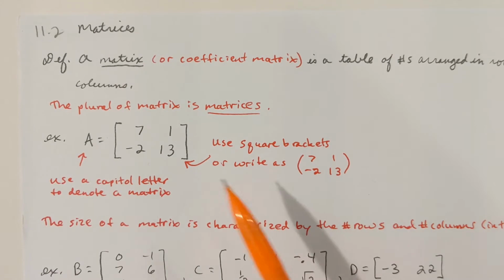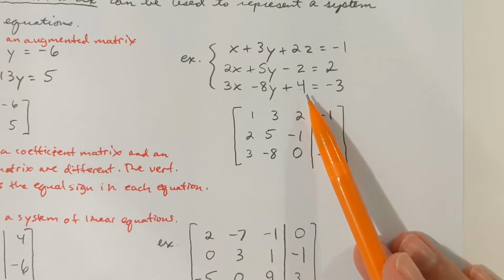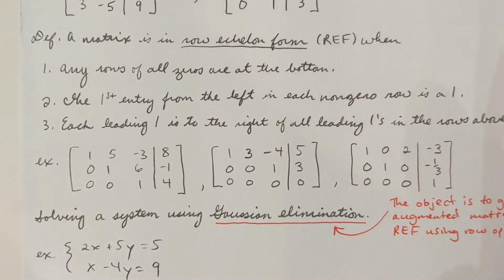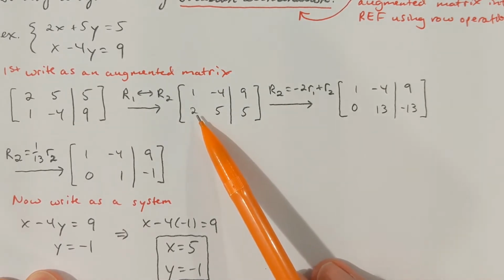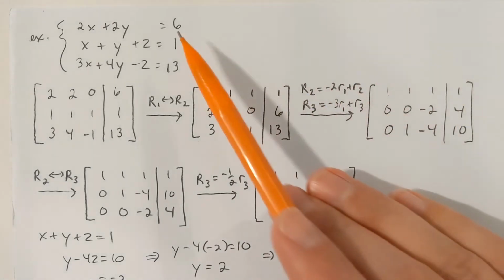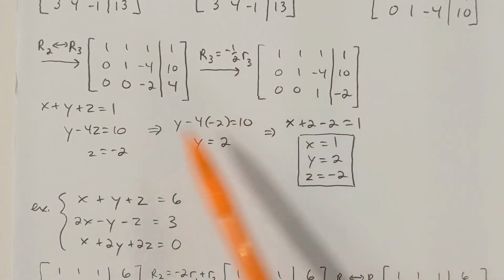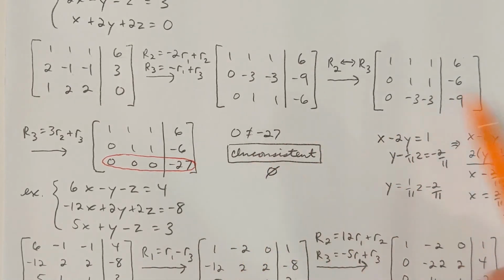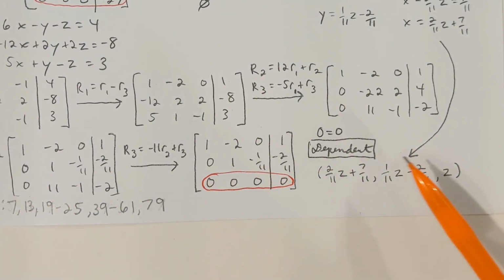Spielman 165 notes video #044